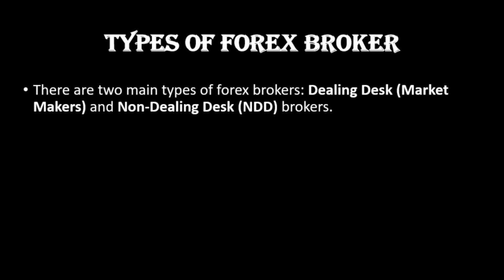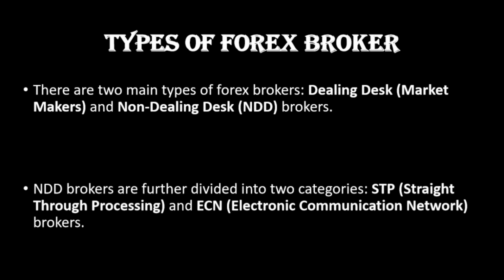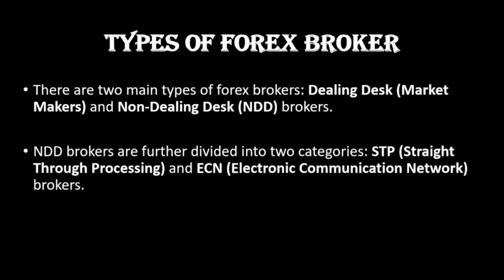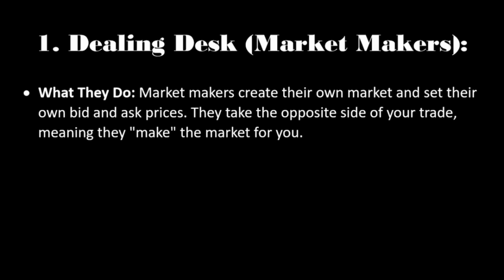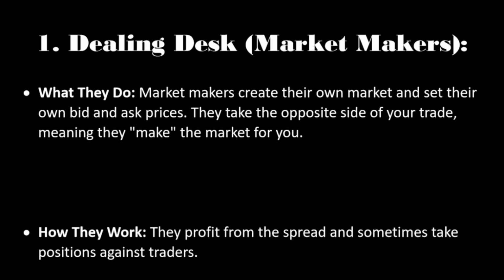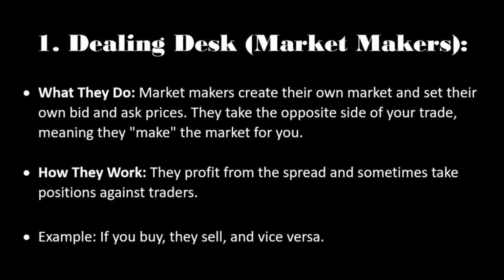Secrets of Choosing The Best Forex Brokers for Beginners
Secrets of Choosing The Best Forex Brokers for Beginners | Forex Broker Review

When you’re stepping into the world of forex trading, one of the biggest decisions you’ll make is choosing a broker. A great broker can make a huge difference, giving you the tools, support, and security you need to grow your skills and make profitable trades. But with so many options, how do you know which broker is right for you? Here, we reveal the secrets to selecting the best forex broker for beginners.

1. Safety First: Is the Broker Regulated?
One of the most crucial factors is regulation. Trading with a regulated broker means your funds are safer, and the broker adheres to industry standards. Look for brokers regulated by reputable financial authorities like:

U.S. Commodity Futures Trading Commission (CFTC)
U.K. Financial Conduct Authority (FCA)
Australian Securities and Investments Commission (ASIC)
Tip: Check for clear licensing information on the broker’s website. Unregulated brokers can operate with fewer restrictions, which may increase risk.

2. Low Costs for Higher Returns
As a beginner, you’ll want a broker with low fees. Every trade involves costs such as spreads, commissions, and sometimes withdrawal fees. Look for brokers with competitive spreads, as this affects your profit potential. Many brokers offer commission-free accounts with slightly wider spreads, which can be cost-effective for beginners.

Key Cost Terms to Know:

Spread: The difference between the buying and selling price of a currency pair.
Commission: Some brokers charge a fixed fee per trade instead of a spread.
Compare fee structures and do some math on your average trading volume to see which broker offers the most favorable rates.

3. User-Friendly Trading Platforms and Tools
Forex platforms are your entryway to the market, so they must be easy to navigate. Beginners should look for brokers that offer user-friendly platforms like MetaTrader 4 (MT4) or MetaTrader 5 (MT5). Both platforms are popular for their:

Charting tools
Customizable interfaces
Automated trading options
Many brokers also offer mobile apps so you can trade on the go. Before making a commitment, take advantage of demo accounts to test the platform's interface and features.

4. Account Types: Which Is Right for You?
Most brokers provide multiple account types tailored to different trading styles. Beginners might benefit from a “standard” or “mini” account, which allows for smaller trades and reduced risk.

Consider These Account Types:

Demo Account: Ideal for practice without risking real money.
Micro Account: Allows you to trade with very small amounts, perfect for beginners learning the ropes.
Standard Account: Typically offers higher leverage but requires more capital.
A demo account is essential for beginners, letting you practice strategies without risking your funds.

5. Leverage Options for Beginners
Leverage can multiply your gains but also your losses, making it essential to choose the right level. Beginners should be cautious with leverage. While brokers may offer leverage up to 1:500 or even higher, it’s wise to start with lower levels until you’re more confident.

Example: If a broker offers leverage of 1:50, every $1 in your account allows you to trade up to $50. While tempting, remember that higher leverage increases your risk.

6. Customer Support You Can Count On
Great customer service is invaluable, especially when you’re just starting. Look for brokers with multiple support channels, like live chat, email, and phone, and prioritize those with 24/5 support (aligned with global trading hours). Test their responsiveness by reaching out with any initial questions.

7. Educational Resources and Learning Tools
Many brokers offer educational resources, such as:

Free trading webinars
Tutorials on the platform and strategies
Market analysis and news updates
These resources can speed up your learning curve and help you make informed trading decisions. The best brokers provide extensive beginner resources to guide you through the basics and help you grow as a trader.

8. Bonuses and Promotions (Handle with Care)
Some brokers offer bonuses, like deposit matches or referral programs. While attractive, these incentives often come with strings attached, such as high trading volume requirements before you can withdraw funds.

9. Deposit and Withdrawal Flexibility
Look for brokers with a range of deposit and withdrawal options to suit your preferences. Whether you want to use a bank transfer, debit card, PayPal, or another method, make sure it’s supported. Also, check for any withdrawal fees, as these can vary significantly between brokers.

10. Reputation: What Do Other Traders Say?
Finally, do some research on the broker’s reputation.